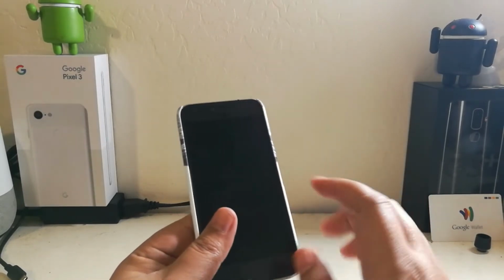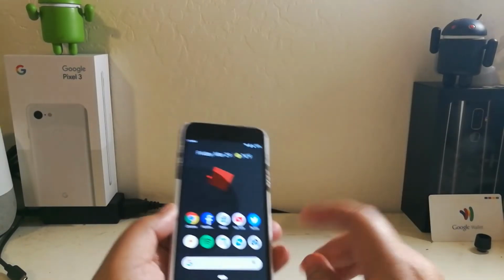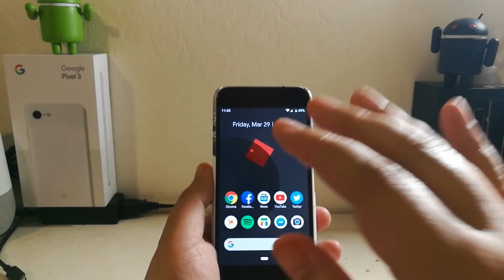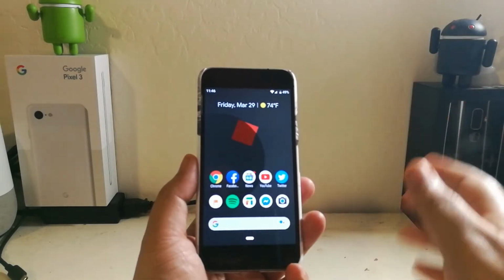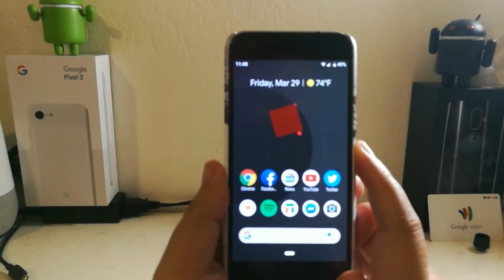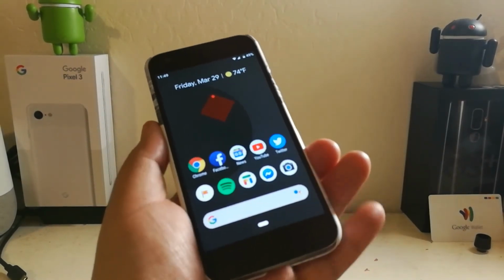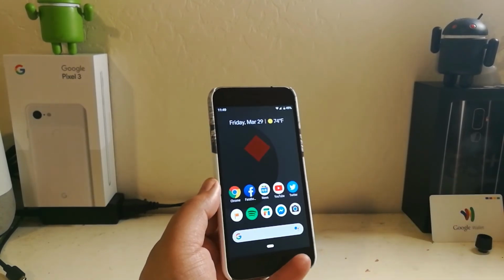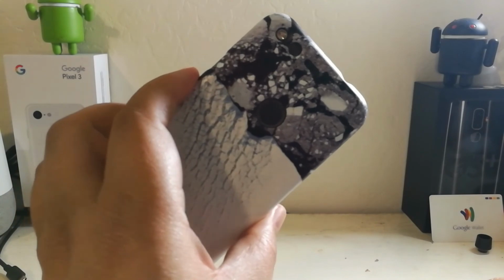Google Pixel 1 Is It Worth It In 2019?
Periscope: @thealohaandroid

Hey everyone welcome and thankyou for viewing this video. Im just a average person who likes talking tech and i do so through these vlogs. thanks again for watching. Aloha.